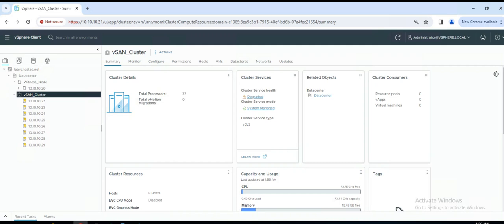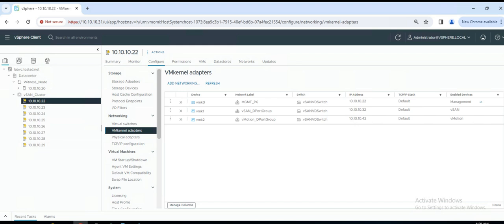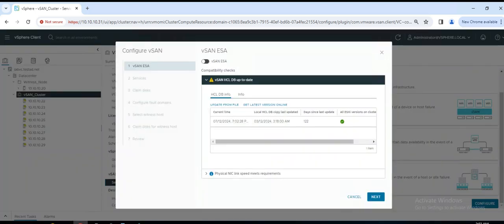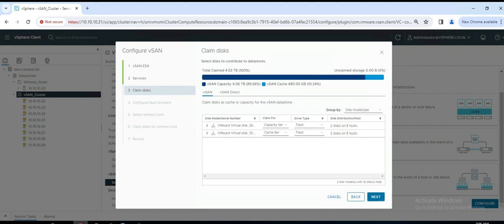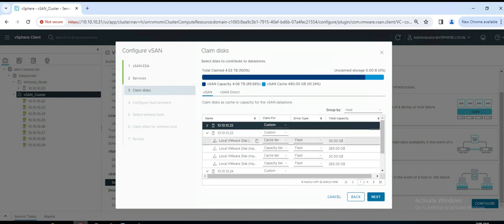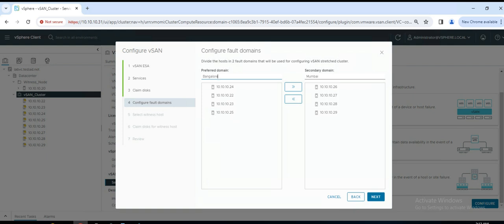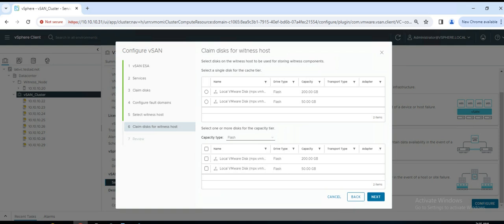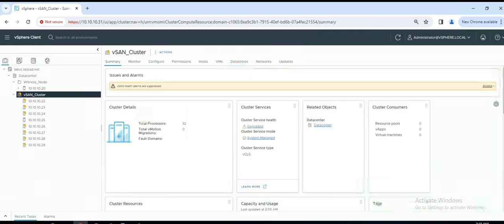How to Create a vSAN Streched Cluster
Hi Friends !!
How to create vSAN Stretched Cluster -